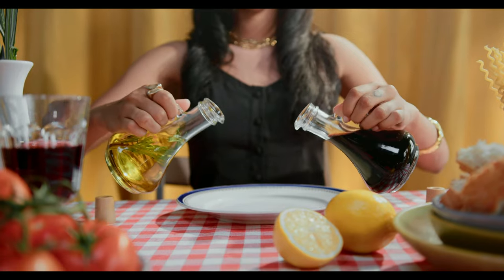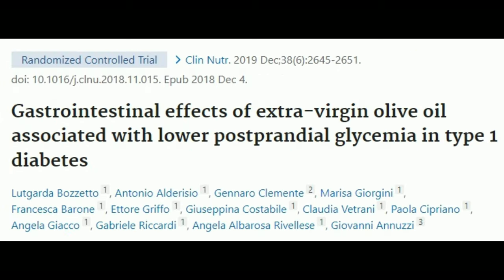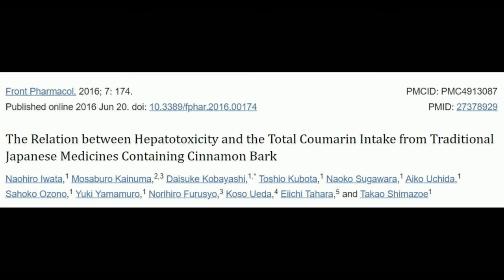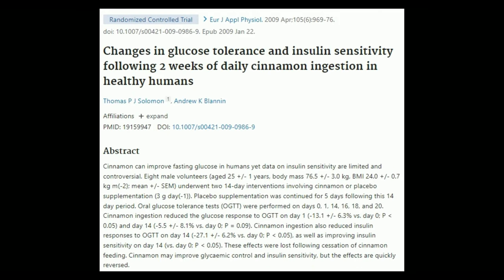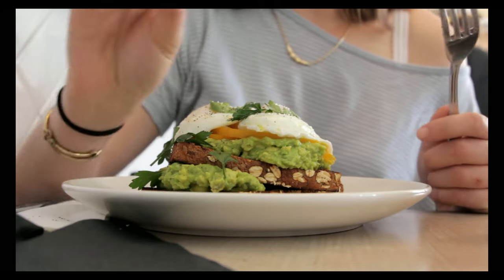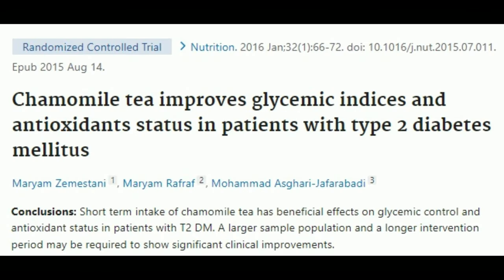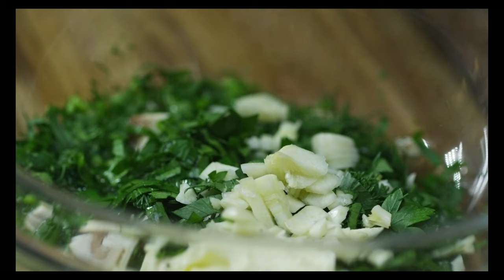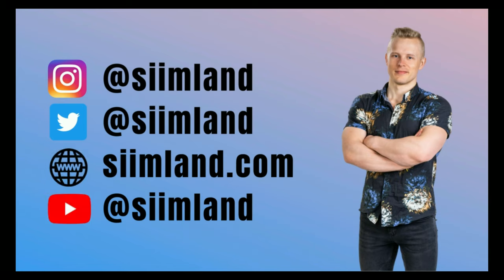Apple Cider Vinegar Alternatives As Powerful as Vinegar - Add to Foods!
MY BOOKS:
Metabolic Autophagy
Stronger by Stress
The Immunity Fix
The Mineral Fix
The Obesity Fix
The Collagen Cure